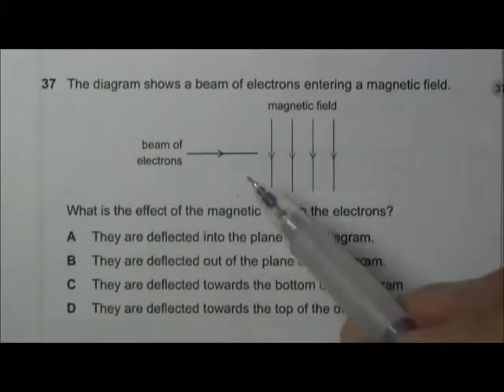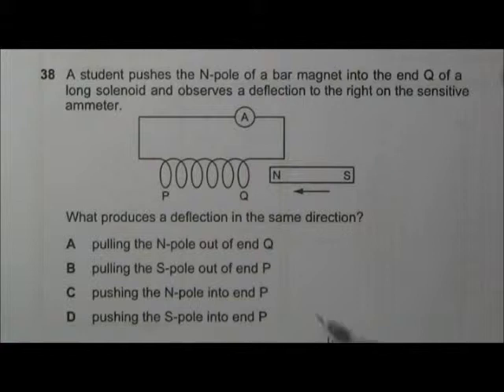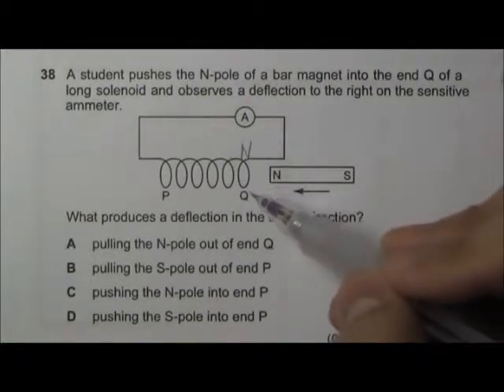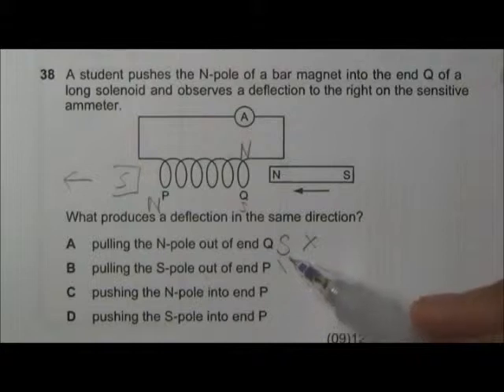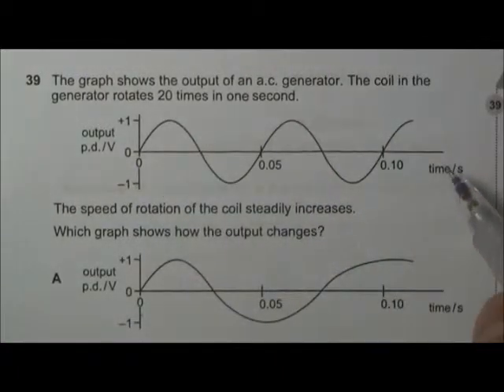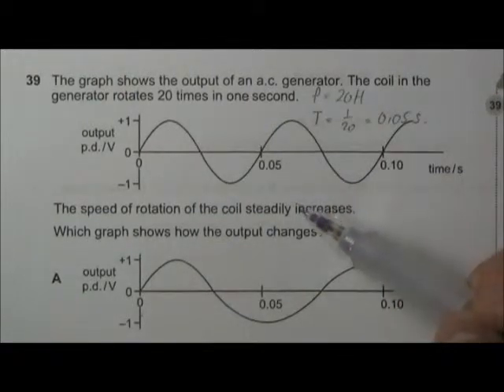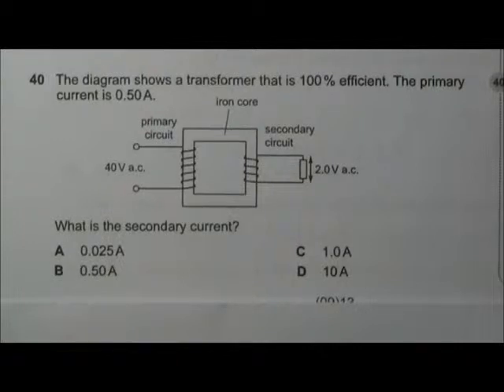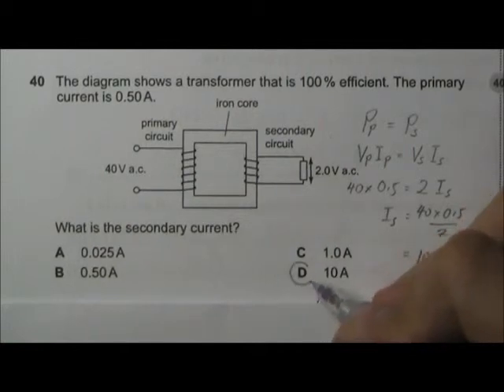2009 O' Level Physics 5058 Paper 1 Solution Qn 36 to 40